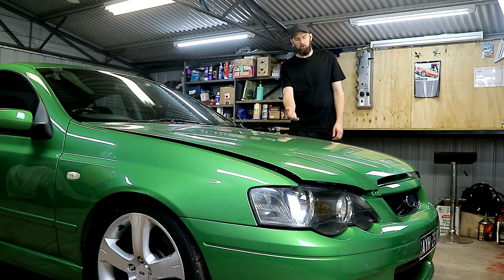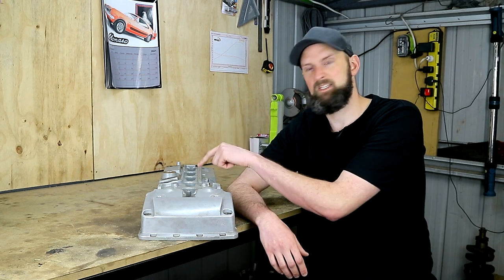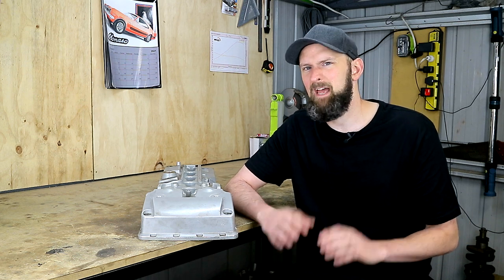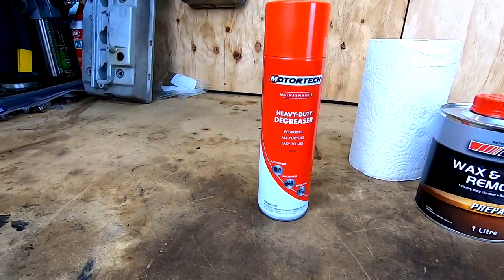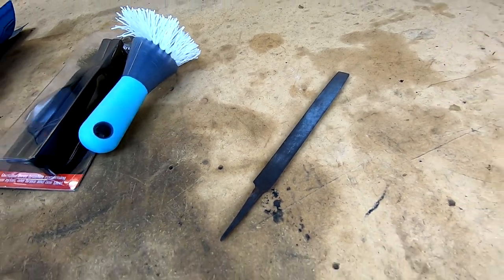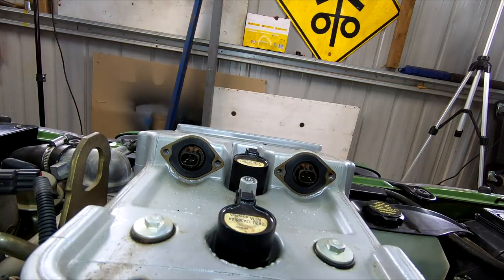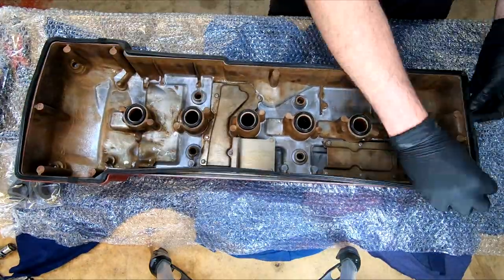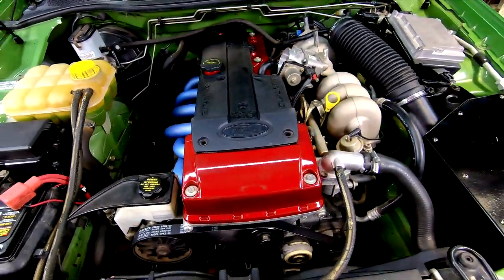Paint Your Rocker Cover & Replace Gaskets | BARRA EDITION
Painting your rocker/valve cover is an awesome mod for anyone to give a go, from the beginner up, and can be done really cheap.

We run you through our take on the process on our Barra in this video, and things get a little weird along the way as we tackle the plastic coil cover as well.

And while we’re at it we show how to change all the valve and rocker cover gaskets on your Barra powered BA/BF Falcon (will also apply to TX & TY Territory’s and be near identical for FG, FGX Falcons and TZ Territory’s).

Hope you enjoy, if you did and would like to support our little battler channel grow please consider liking, sharing with a mate and subscribe to keep up to date as videos come out!

| PARTS | As an eBay Partner, I may be compensated if you make a purchase using an eBay link.
Rocker/Valve Cover Gasket Set (Suit BA-BF & SX-SY)